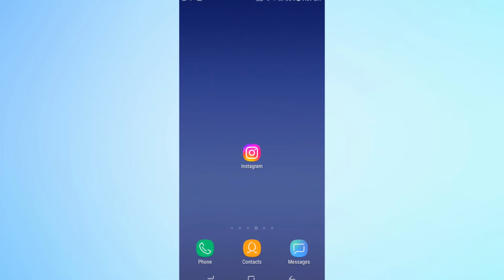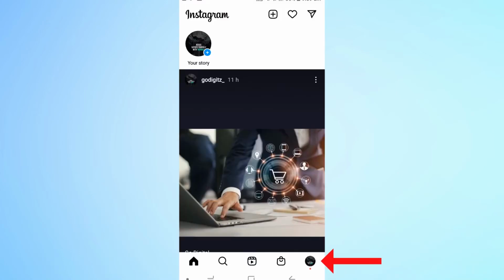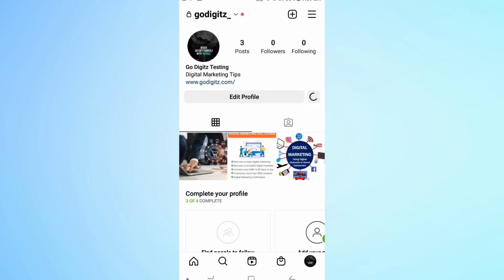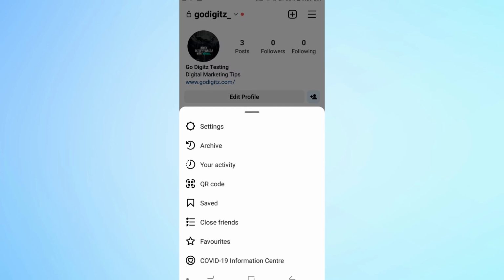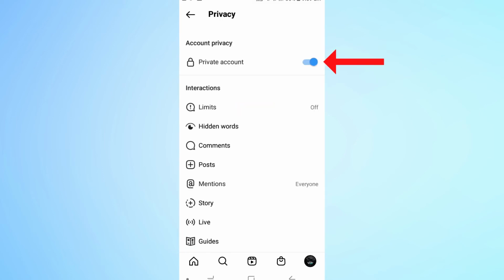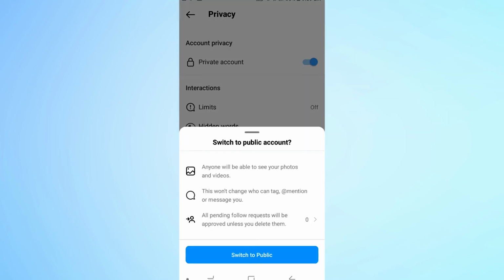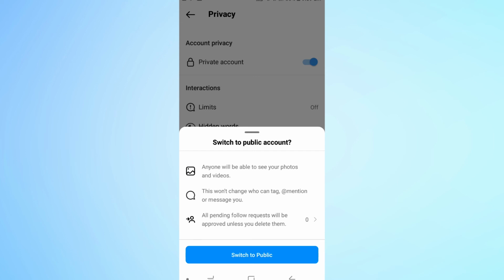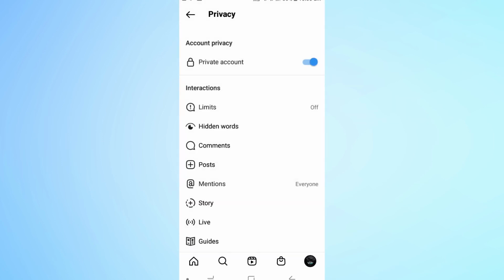How to Make Your Instagram Account Public ( NEW ) | Make your insta account public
"how to make your instagram account public 2023". how to make your instagram account public 2023. Instagram Account Private  to Public Account 2023.
 how to make your instagram account public 2023.  instagram account public 2023. how to make your instagram profile public 2023.  how to make your instagram profile public